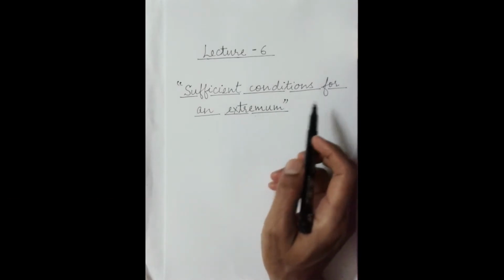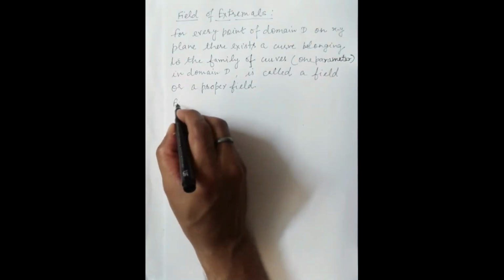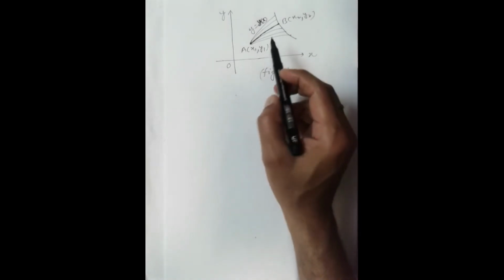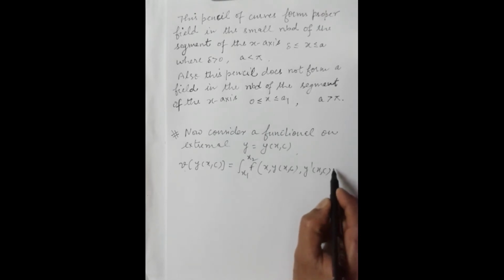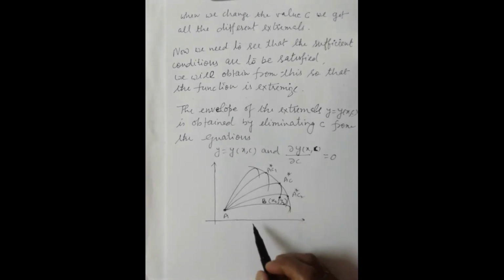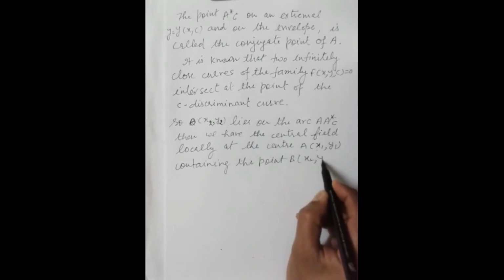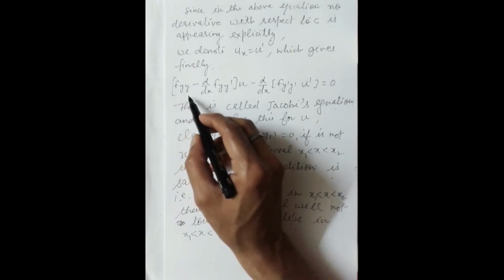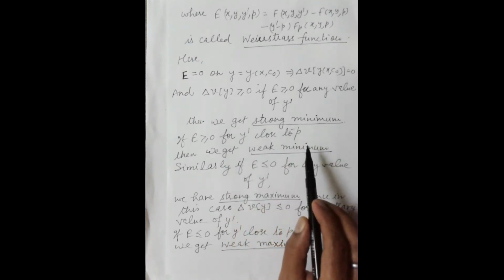MM1304 MATHEMATICAL METHODS LECTURE 20